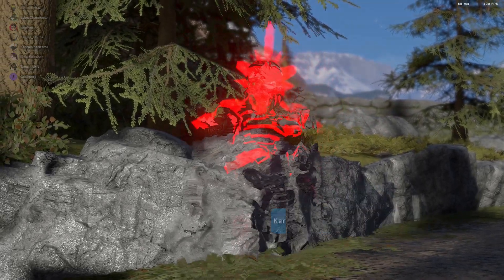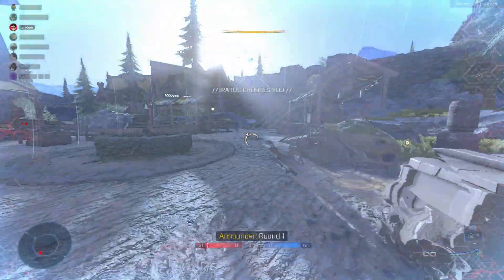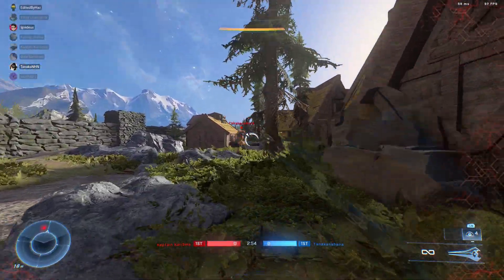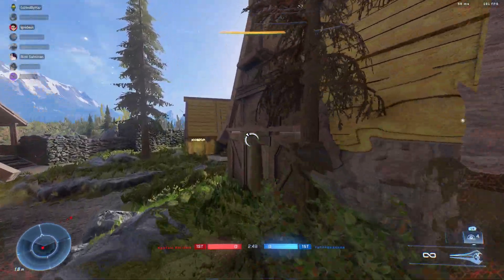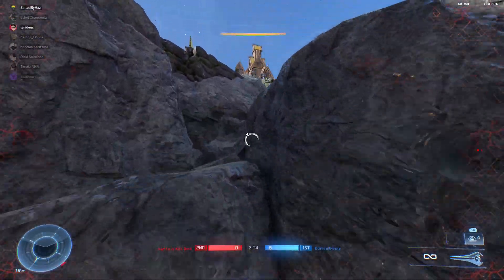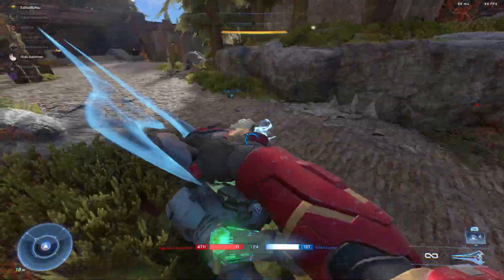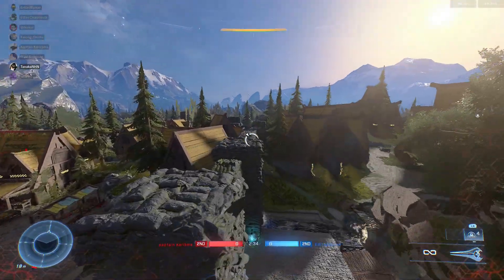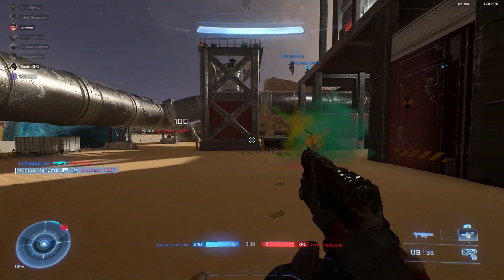Halo Infinite - New Infection Gameplay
New Infection gameplay on Halo Infinite!